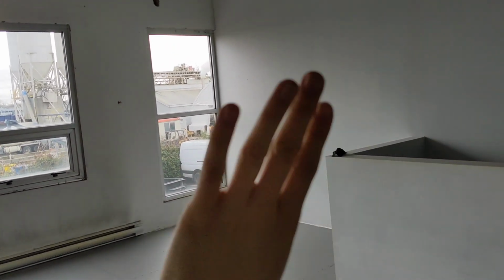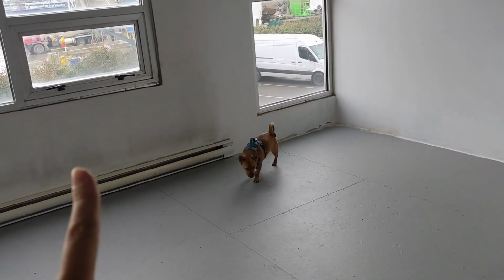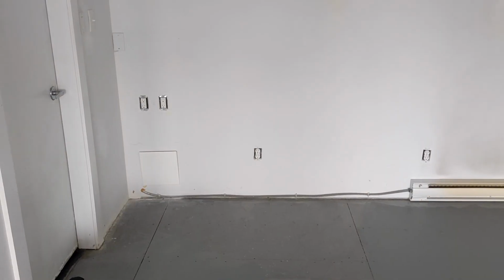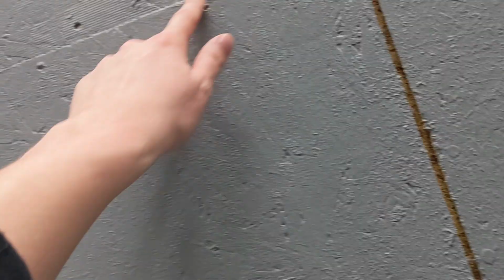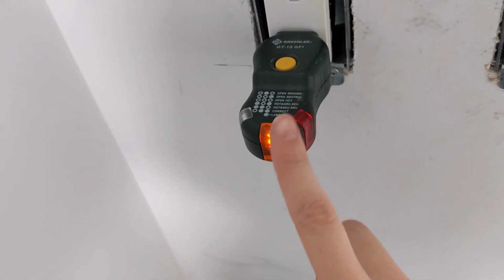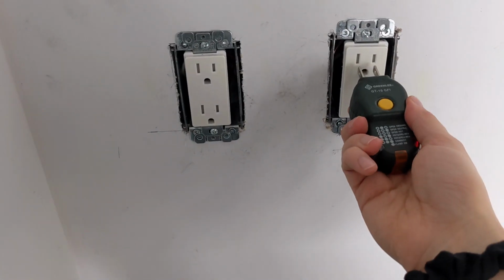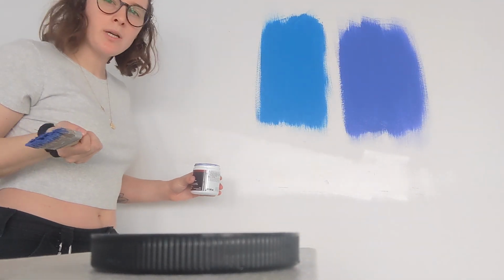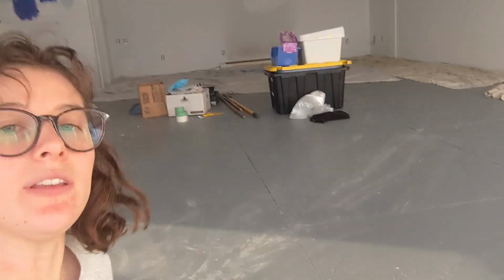Office Reno Day 1 | Lexi the Electrician Apprentice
Hello folks!

My partners business just got a new office, so I have enlisted myself to project manage the renovation. This is the first episode of a series in which I makeover the TF Event Co Office space.